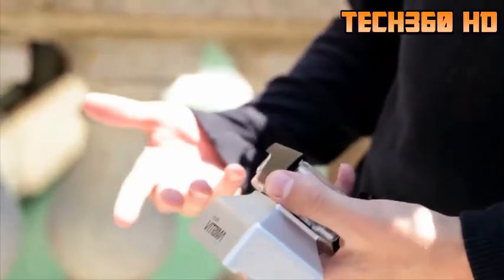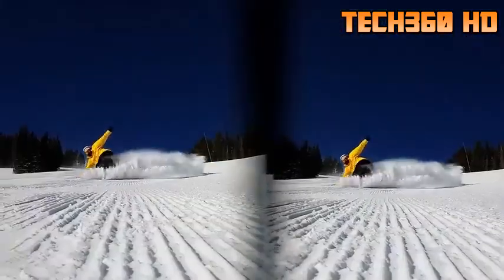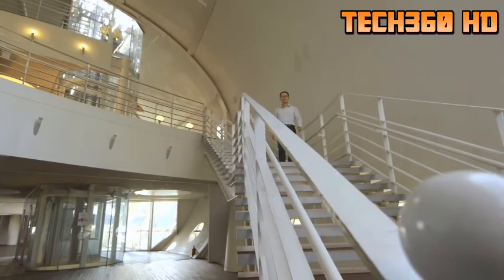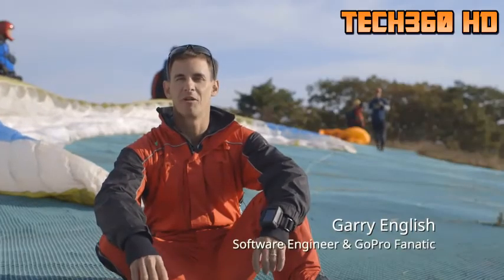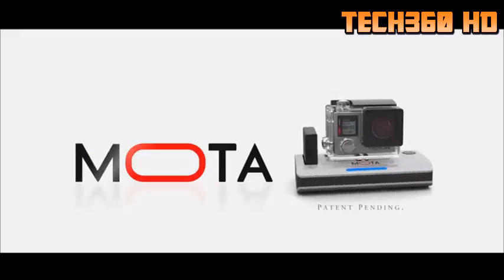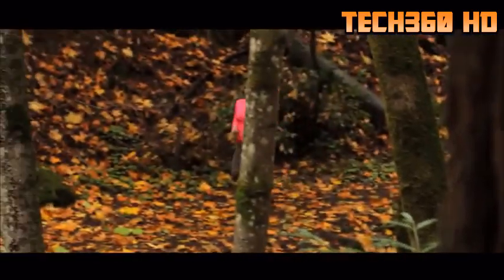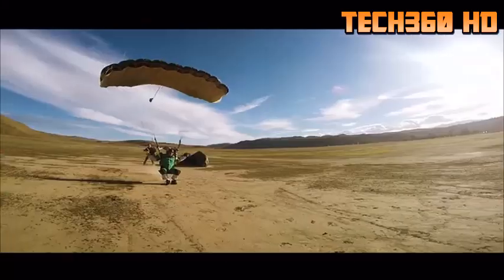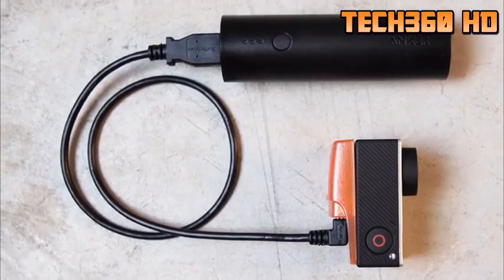5 AMAZING GOPRO ACCESSORIES YOU MUST HAVE IN 2017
5 AMAZING GOPRO ACCESSORIES YOU MUST HAVE IN 2017

MAGIC LINK FOR COOL GO PRO ACCESSORIES

about : Vitrima lens is the most versatile 3D GoPro® Camera lens around. Just put your Camera in and you’ll be recording in 3D.Vitrima lens is ready to go anywhere. Attach it to your surfboard or take it wakeboarding.Vitrima Lens comes pre-attached to a standard GoPro Camera housing. Connect it to all your gear.Your videos are ready to watch in 3D instantly. You can even live stream in 3D.

about : SLOPES Black is a multi-function instant stand for GoPro camera in its housing. “SLOPES” is the world's first polyhedron support for GoPro. Thanks for its polyhedron bottom and 3-in-1 slot, “SLOPES” provides 20 different ways to put your GoPro, with a body even smaller than a GoPro housing. No tripod is needed any longer.The 20 positions of SLOPES take different conditions into consideration, including: 7 landscape pitches, 8 portrait pitches and 4 rolls. When you want to keep it flat on the ground, but be afraid of scratching your GoPro(especialy the version who has a back LCD screen), the upward mode will be helpful.Compatibility:

GoPro Hero4 Silver/Black
GoPro Hero3+ Silver/Black
GoPro Hero3 White/Silver/Black

about :The only wearable live viewer and remote control that works with the GoPro LCD Touch BacPac.he REMOVU P1 is a device that allow GoPro users to enjoy the Wi-Fi live view capabilities while you are in action. It can control all functions remotely on the go with a single touch. The world’s first device to turn your GoPro LCD Touch BacPac into a wearable live viewer + remote for GoPro HERO3, 3+ and HERO4.View what the GoPro sees without having to remove the GoPro from its mounted position, No matter what kind of risk you are taking, the REMOVU P1 will get the shot you desire. The wireless remote with touch capability will allow you to have full control of the camera while you are in action.

about:Easily charge your GoPro® camera wireless while charging another spare battery at the same time. USB port also allows you to charge a smartphone or another GoPro® camera simultaneously.Fully loaded with the ability to charge multiple devices, you’ll never miss out on capturing your life’s greatest adventures.With true wireless capabilities, you can take your GoPro® wherever you go.Stay on the go for as long as you like. The built-in premium battery cells has a massive reserve to keep all your devices juiced and happy.

about:The first GoPro accessory that adds a universal external shutter button input AND has a wired remote LED indicator for helmet use.The GoHawk is the first GoPro expansion pack that adds three new types of functionality to your GoPro Hero4 for a better shooting experience:

Remote shutter button input. Save time by only shooting the photos you want, not the ones you don't. Choose from a hands-free mouth switch or thumb triggered handlebar switch, or use your own switch with the universal 2.5mm port.
Remote LED indicator lets you know that your camera is on and recording. Mount it in your helmet or wrap it around your handlebars.
Auxiliary USB Power Input for extended shooting - never run out of power again